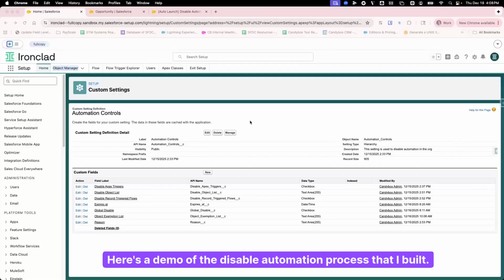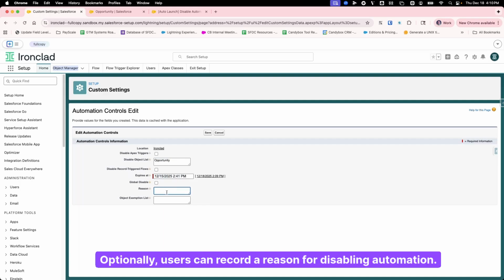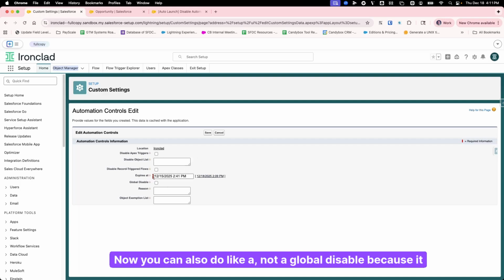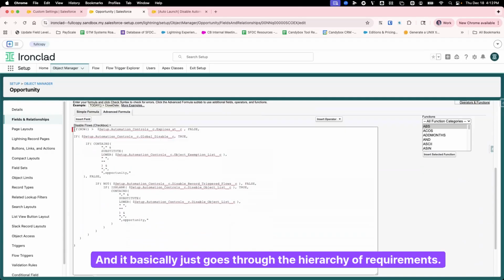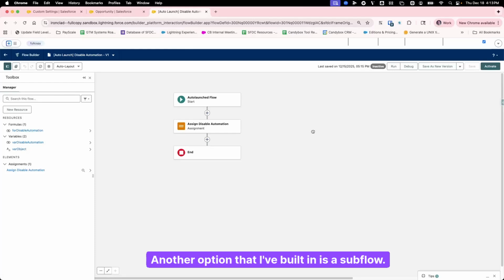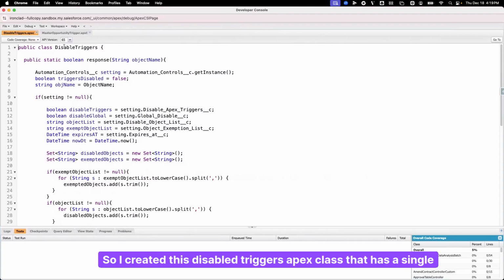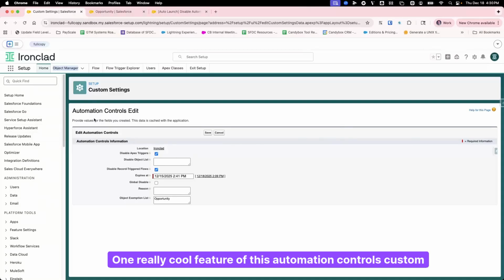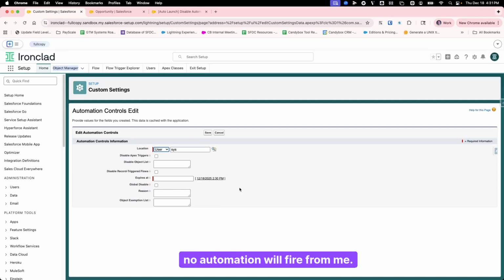How to Turn off Automations for Salesforce Apex Triggers & Flow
In this demo, we walk through a Salesforce automation kill switch built to safely disable automation during backfills, data fixes, and bulk updates without manually turning off Flows or commenting out Apex.

The solution uses a hierarchy custom setting as a centralized control layer. Both record-triggered Flows and Apex triggers evaluate a single true/false decision to determine whether automation should run.

What this demo covers:
- How to disable Salesforce automation globally
- How to disable Apex triggers and record-triggered Flows
- Object-level control using inclusion and exemption lists
- User- and profile-level automation disabling with hierarchy custom settings
- Automatically re-enabling automation using expiration dates

We also show two ways to apply this logic to record-triggered Flows:
- Using an object-level formula field
- Using a shared autolaunched subflow for centralized control

Finally, we demonstrate how the same logic is applied to Apex triggers using a lightweight helper class that exits early when automation is disabled.

This pattern is designed for teams working in live Salesforce orgs who need to pause automation intentionally without impacting other users or leaving automation turned off longer than intended.